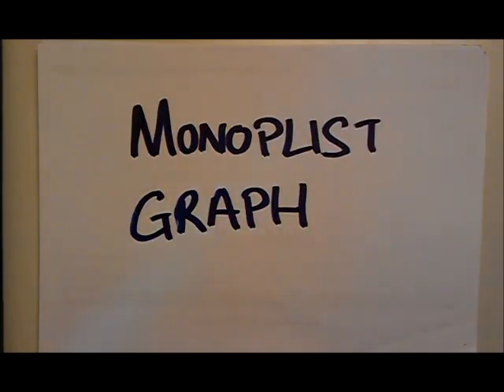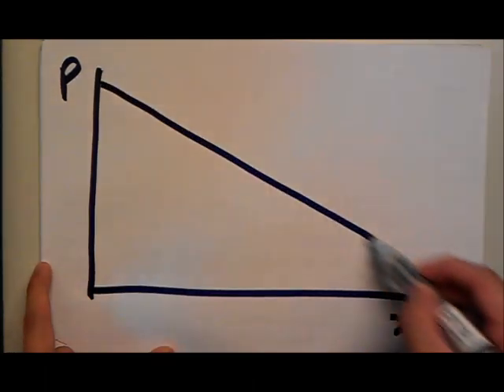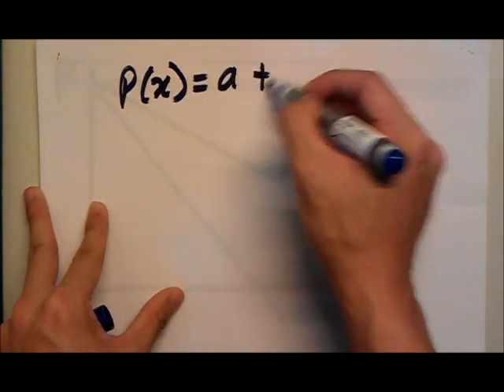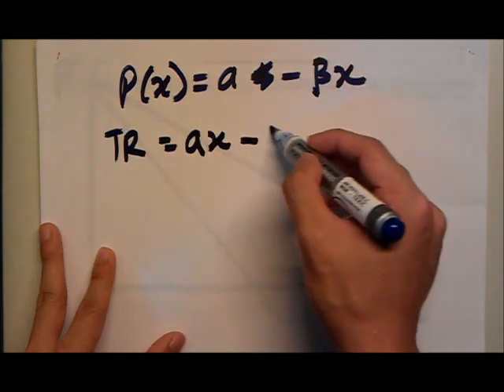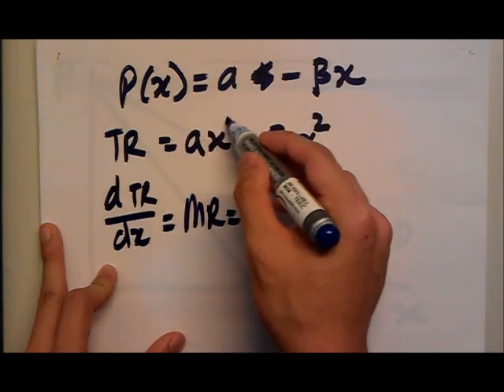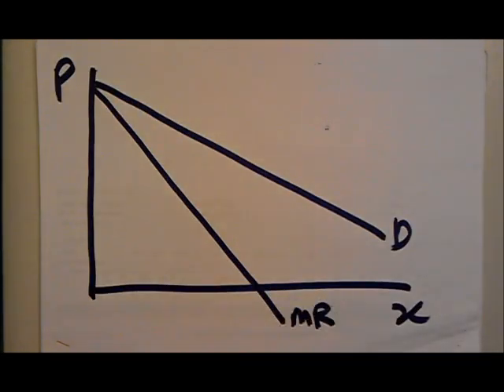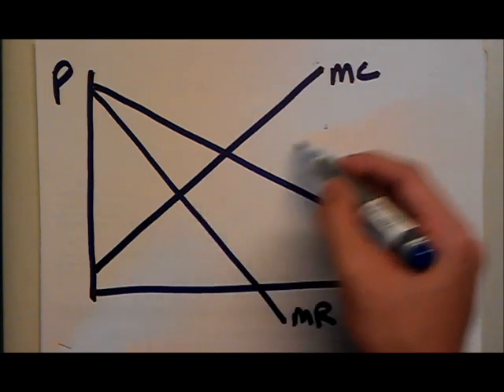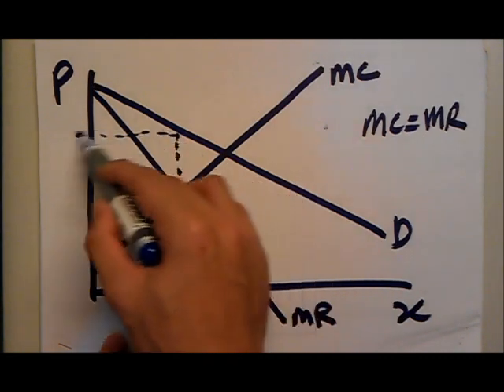Intro to Econs: Monopolist Graph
I'm sorry! Typo error on MonopOlist! Sorry sorry!!